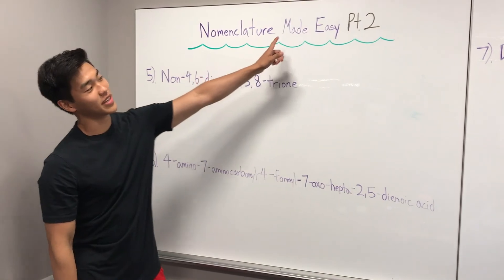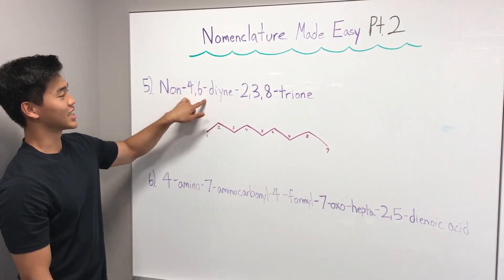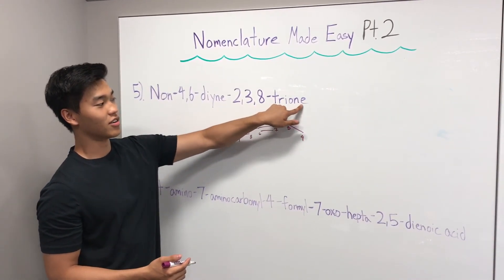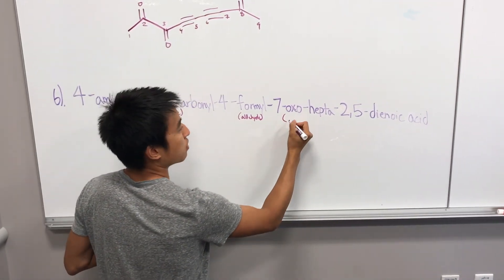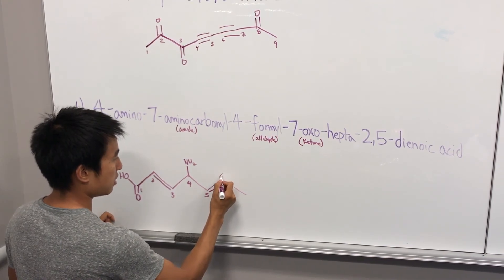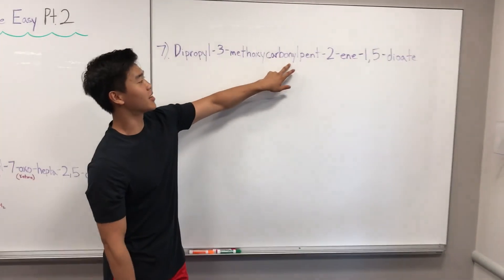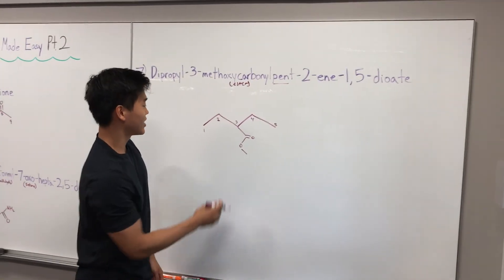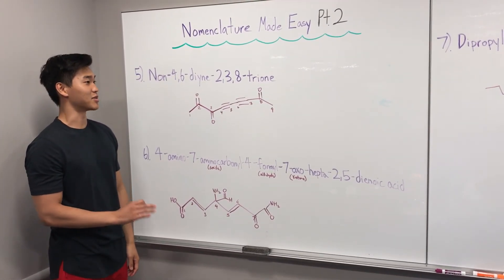IUPAC Nomenclature Made Easy! Part 2 - Esters + Amides + Carboxylic Acids - Organic Chemistry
Hey guys! Here's Part 2 of Orgo Made Easy's first IUPAC Nomenclature Made Easy video! We have 3 harder problems in this Part 2 video! Check out how Lynden and I think through these type of problems.

Special shout outs to:

1). Karen Hung (Staten Island, NY - Boston University Class of 2014 - Alum)
2). Professor Chip Celenza (Boston, MA - Boston University - Biology / Genetics Professor)
3). Safiya Nur (Silver Springs, MD - Former Montgomery College/UMaryland College Park Student | Current Orgo Made Easy Tutor!)

● See Leah in this video too! 7 Must Know Resources for Organic Chemistry! (Welcome Part 2)